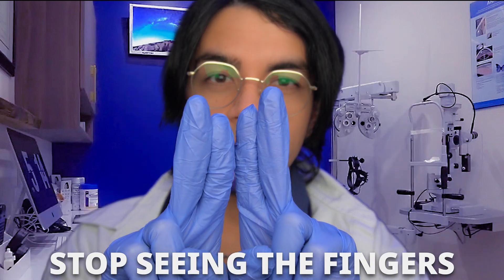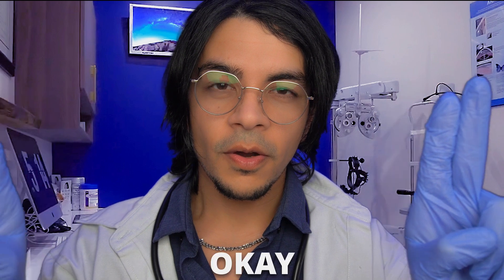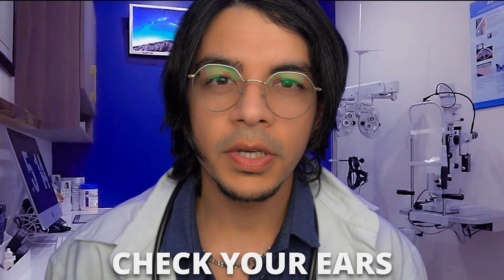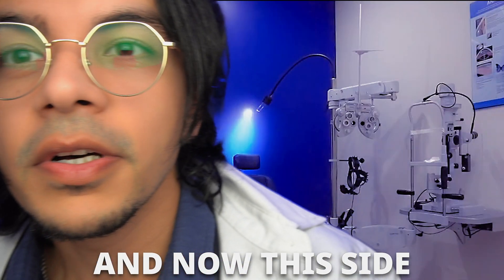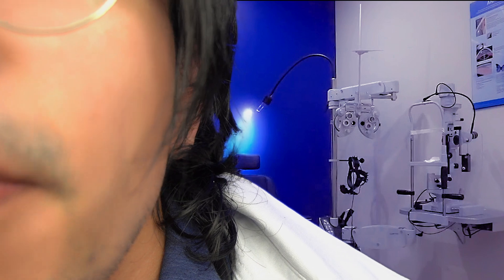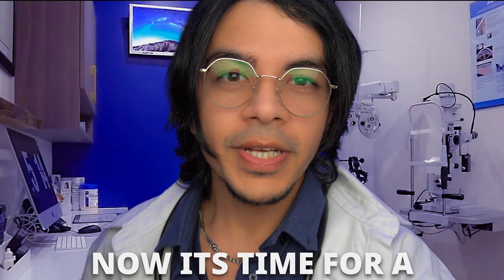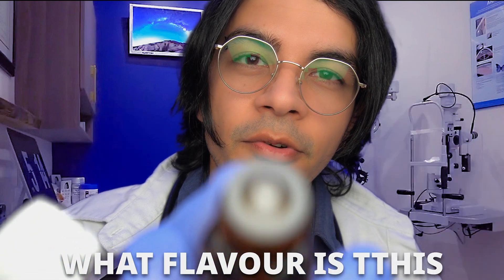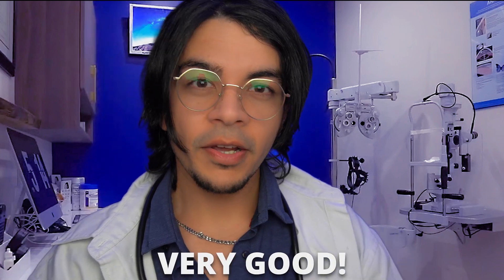FASTEST CRANIAL NERVE EXAM ASMR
🌀 This ASMR is the Fastest Cranial Nerve exam you'll get, welcome to the clinic.

🌀 *Free ways to support the ASMR channel:*